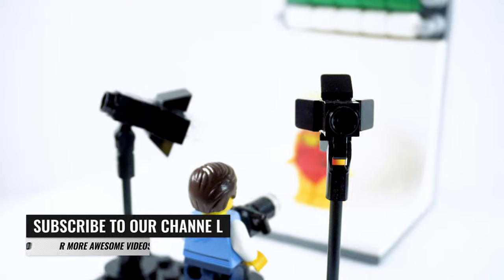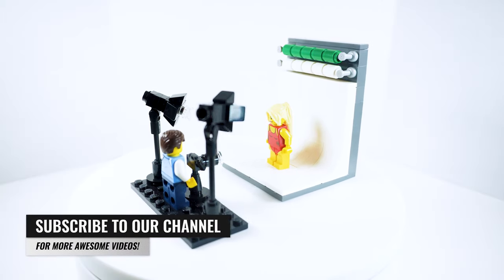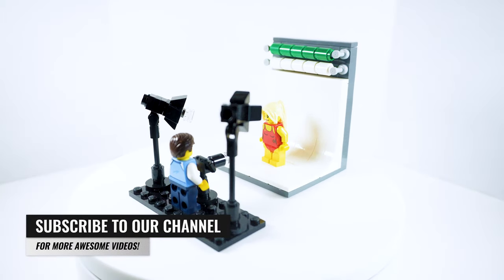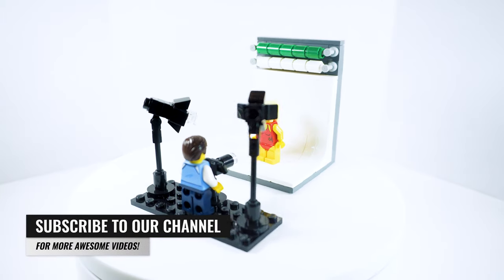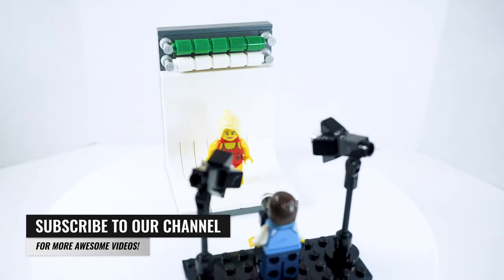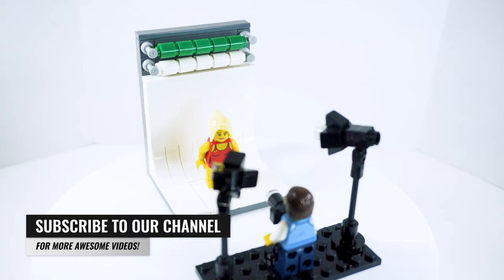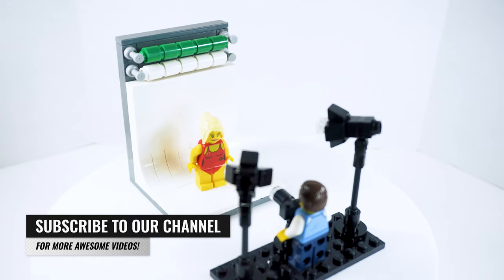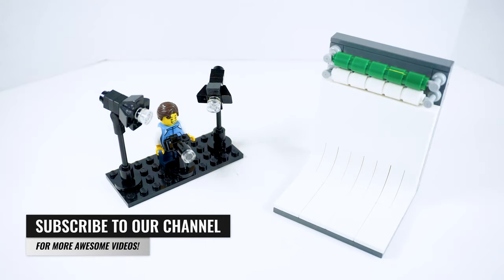EASY LEGO Photography Studio [Tutorial - Instructions!]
How to build a LEGO Photography Studio -
Today we're doing a free instructions video! This time of a LEGO Photography / Filmography Studio!

Happy building!